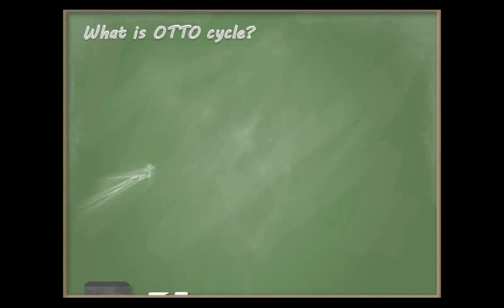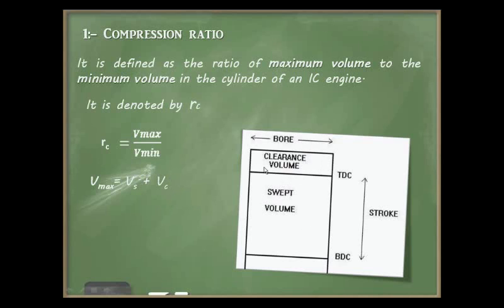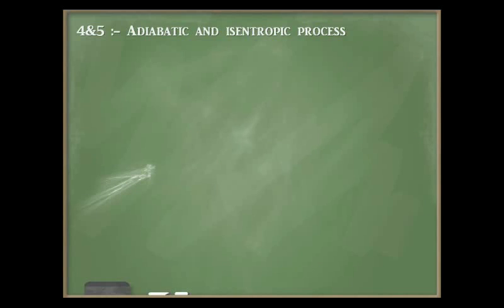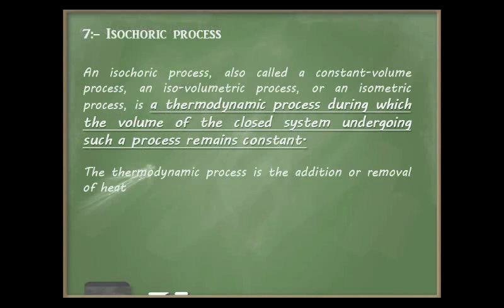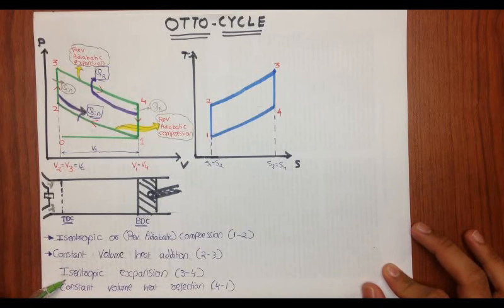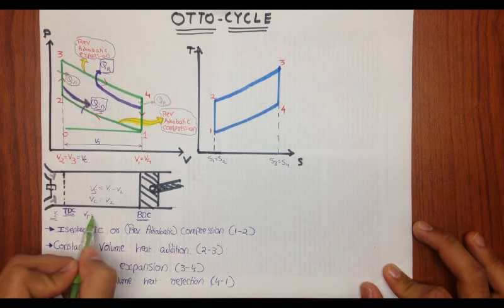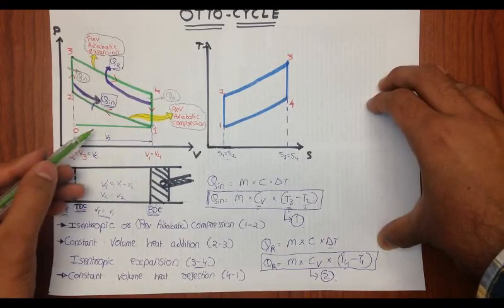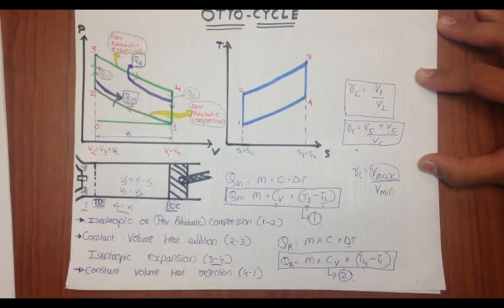Lecture 5:- Otto Cycle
This lecture describes briefly about what is otto cycle, along with the thermodynamic analysis of otto cycle.
this lecture will also help you how you can find the efficiency of an ideal SI engine.
if you have any doubt please do ask about it in the comment section, we will be happy to help you out.